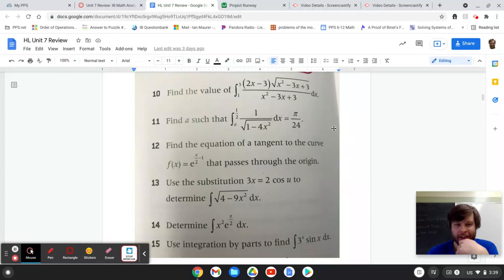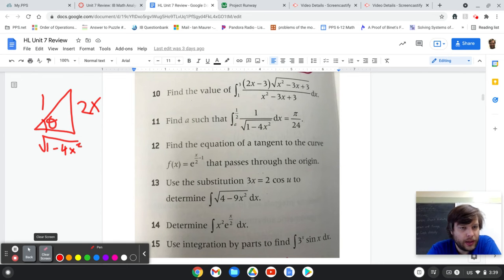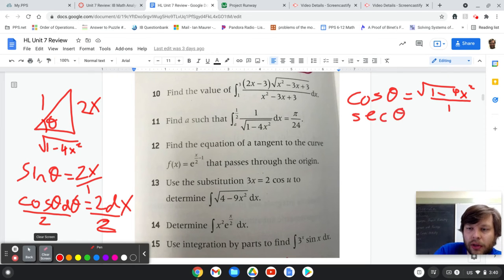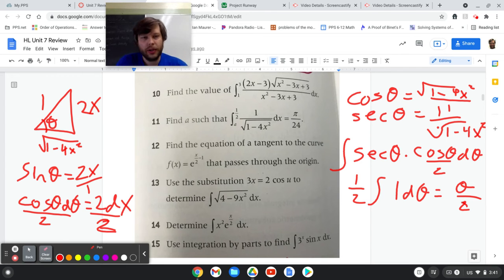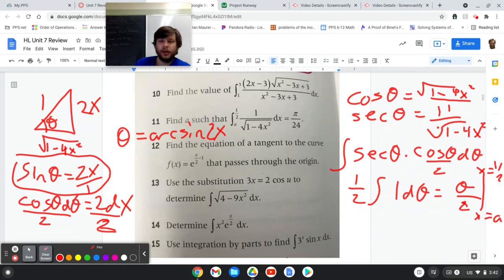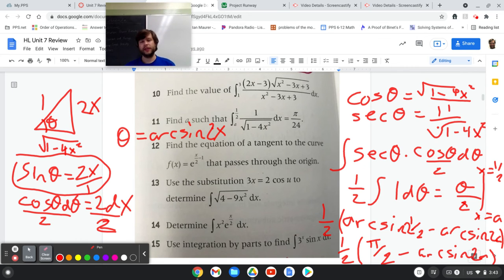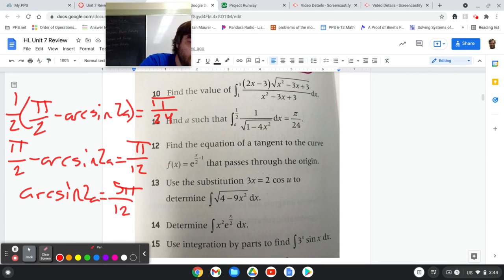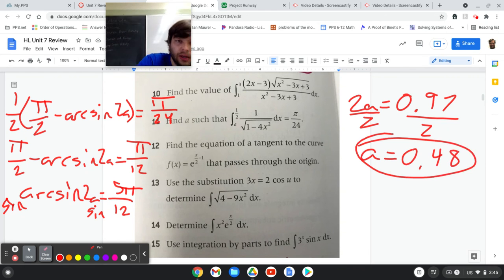Trig Sub and finding Bounds of Integration (Unit 7 Review: P11)